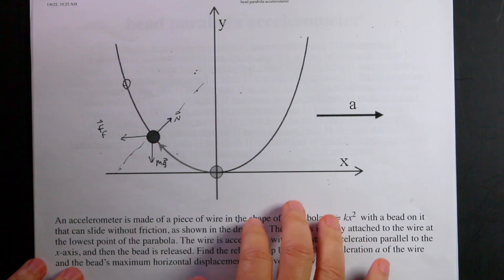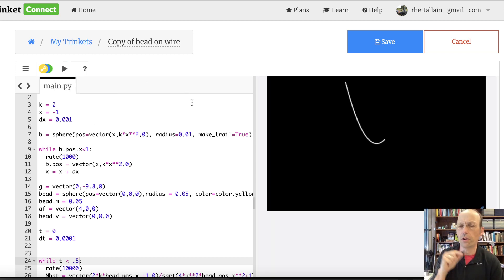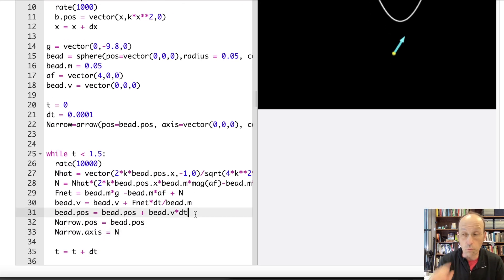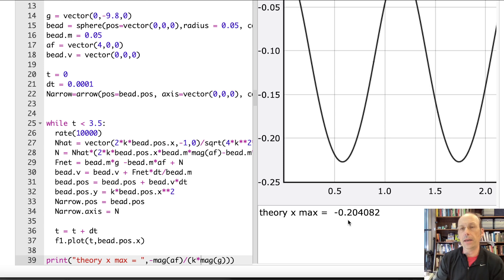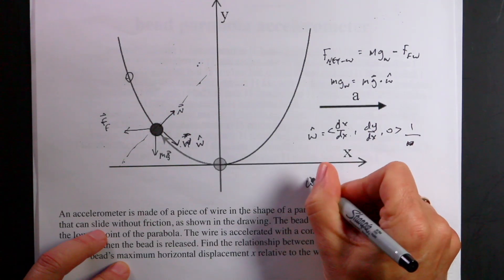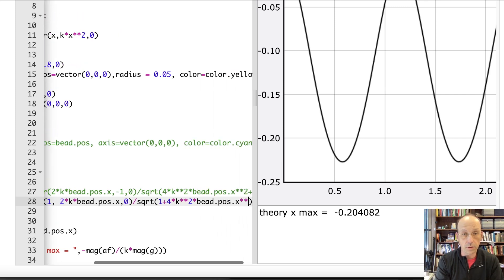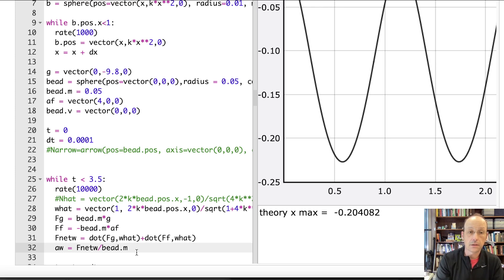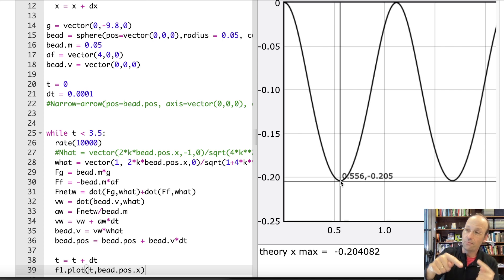Feynman Lectures Exercises: Bead Parabola Accelerometer. PART III - I really fixed it this time.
I'm working through the HW for the Feynman lectures.  You can find the questions here:

An accelerometer is made of a piece of wire in the shape of a parabola  y = kx2  with a bead on it that can slide without friction, as shown in the drawing. The bead is initially attached to the wire at the lowest point of the parabola. The wire is accelerated with a constant acceleration parallel to the x-axis, and then the bead is released. Find the relationship between the acceleration a of the wire and the bead’s maximum horizontal displacement x relative to the wire.